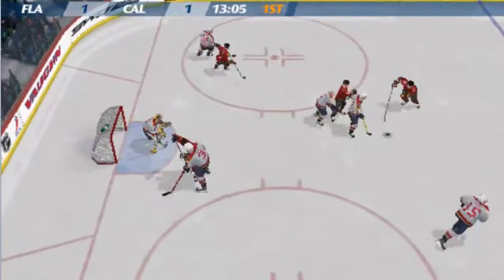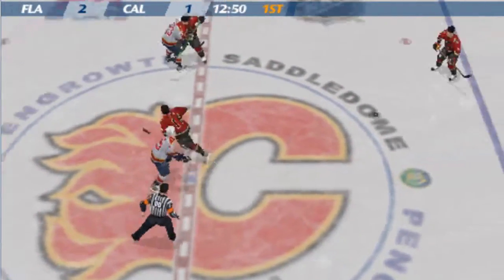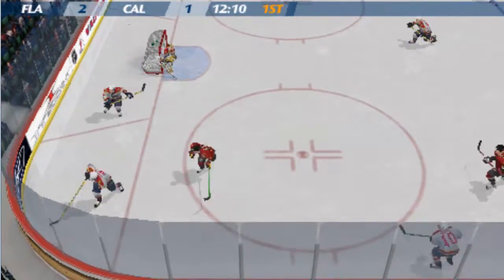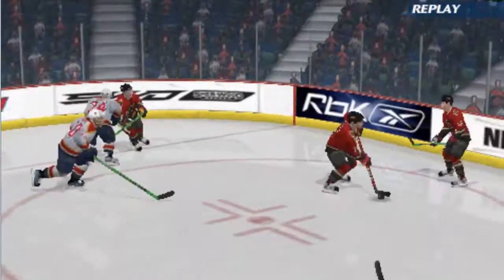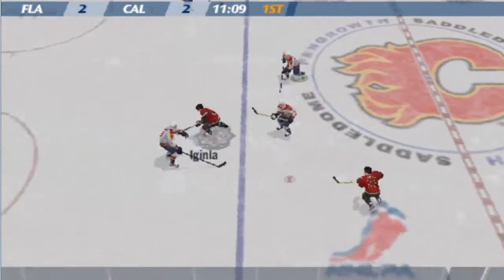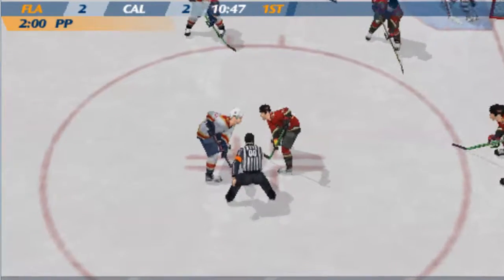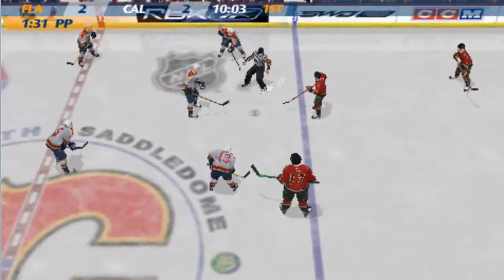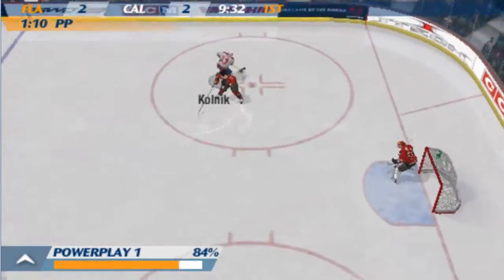Chicago Blackhawks vs Anaheim Ducks - 23.10. NHL Highlights Season 2018-2019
LINKS DA PARTIDA